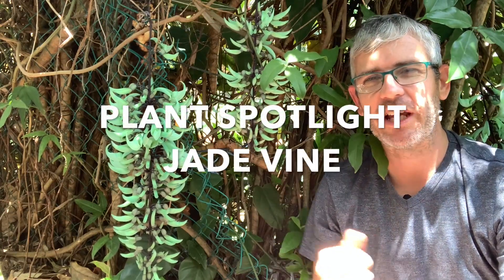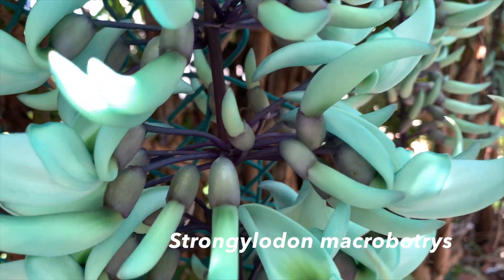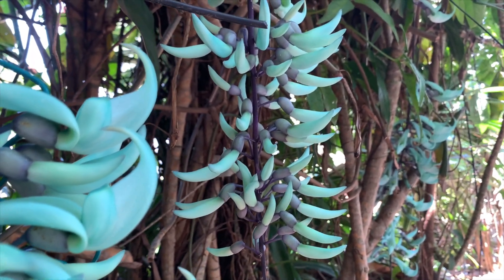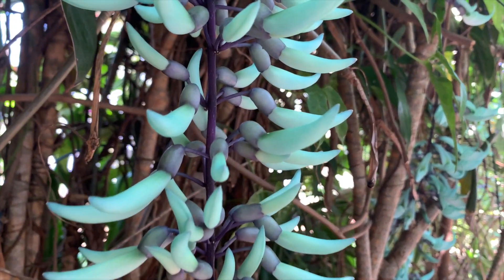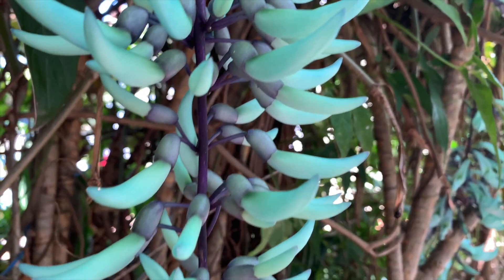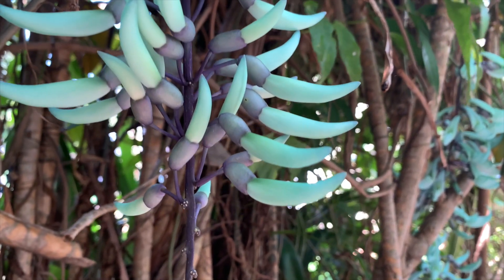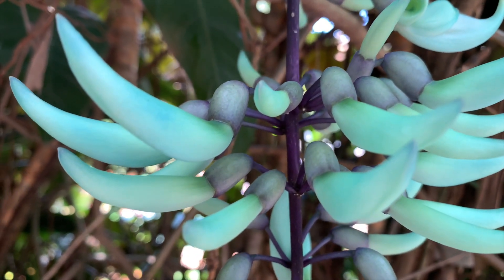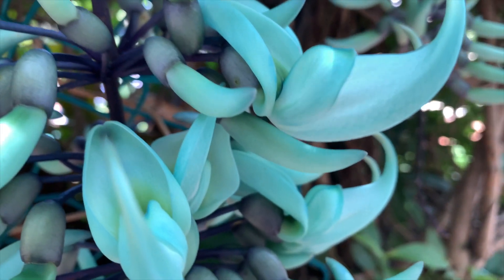Jade Vine - the most beautiful flower in the world?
In this video I'm turning the spotlight on possibly one of the most beautiful flowers in the world - the Jade Vine - Strongylodon macrobotrys. We'll take a look at why this plant is incredibly hard to get seed from, its unusual colour, its fruitful relationship with bats, and how to get it to grow well.